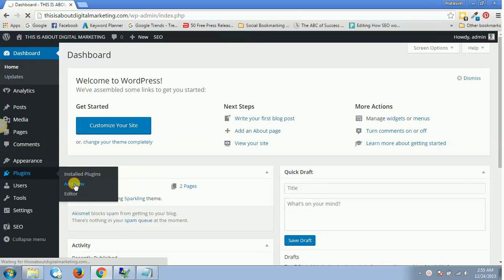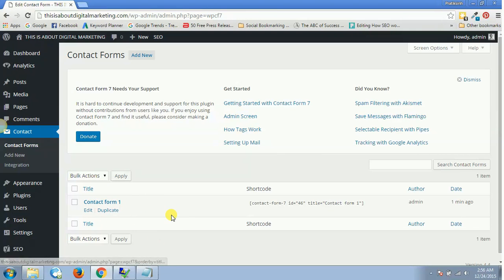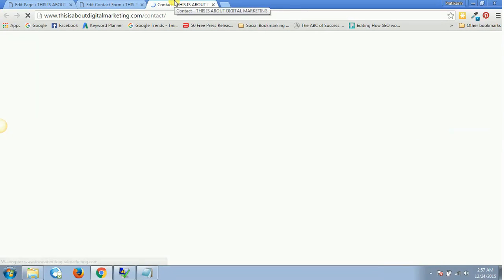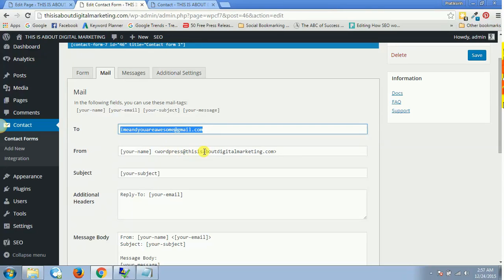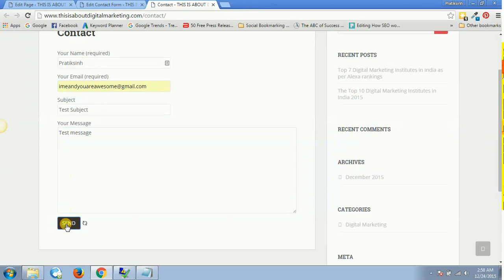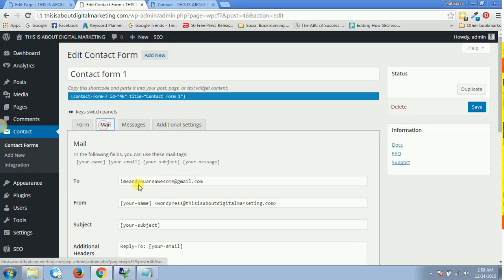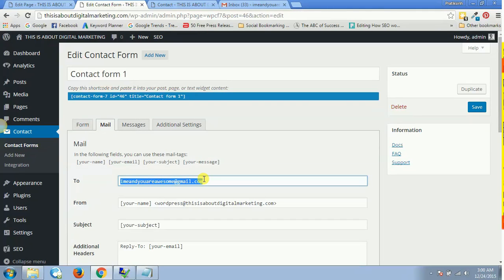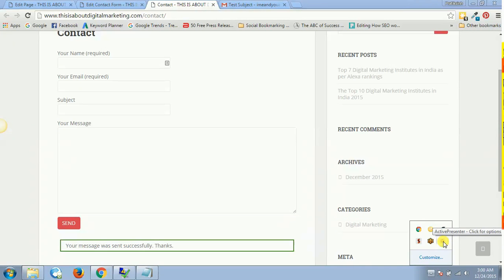How to Install and Setup Contact Form 7 in WordPress 2016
Here you will learn about the integration and use of Contact Form 7 plugin inside your WordPress website.

How to use it? How to install it?